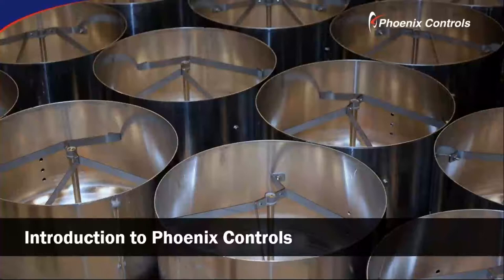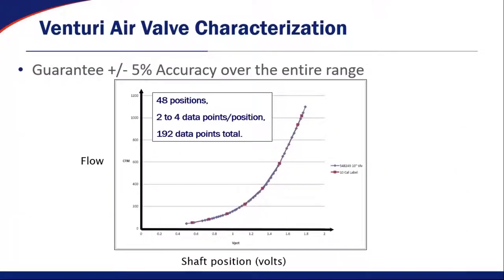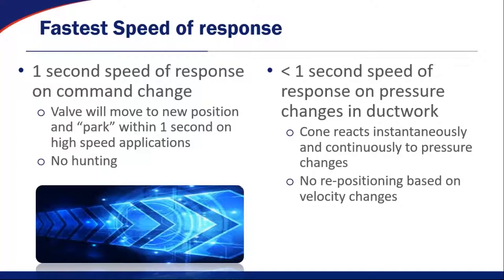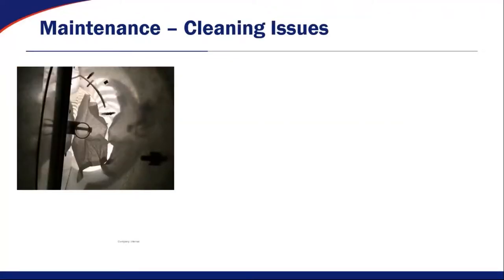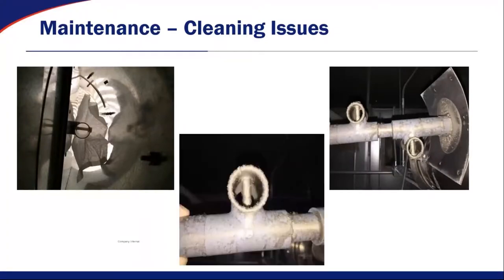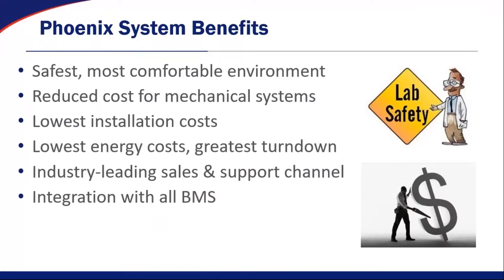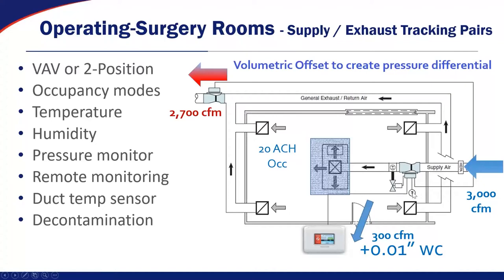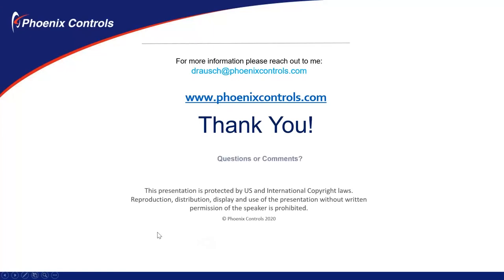Phoenix Controls Overview with McLaren Macomb Surgery Center Case Study